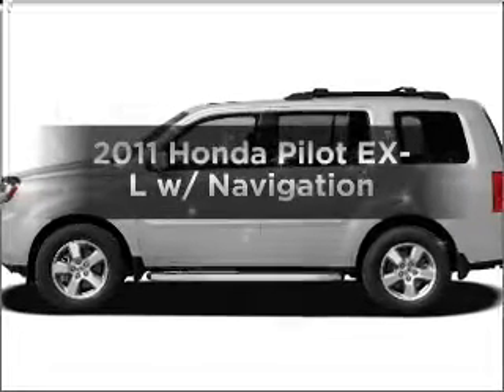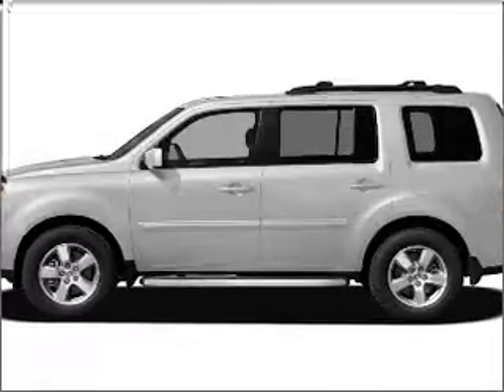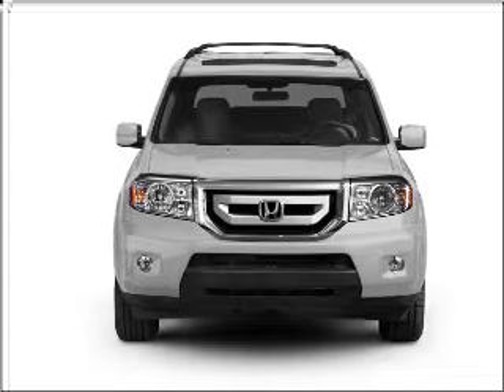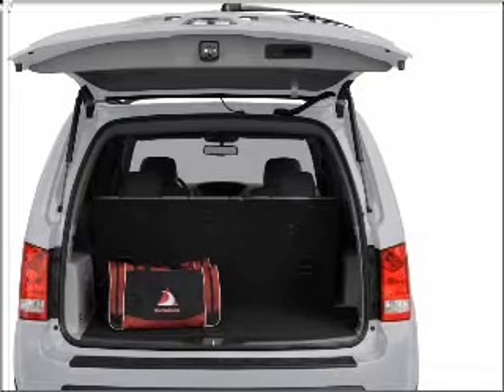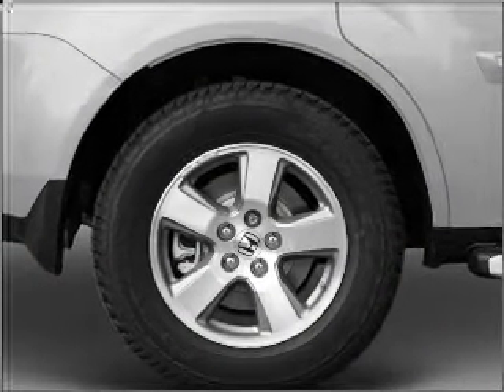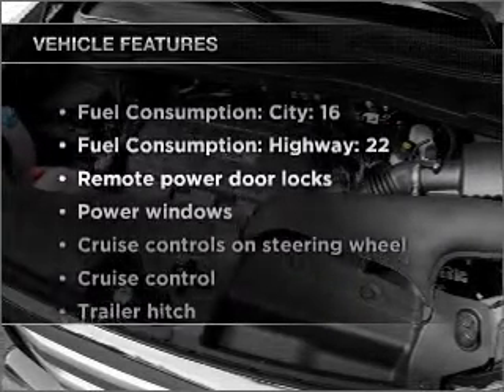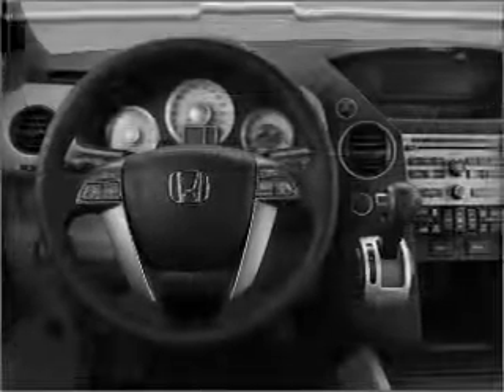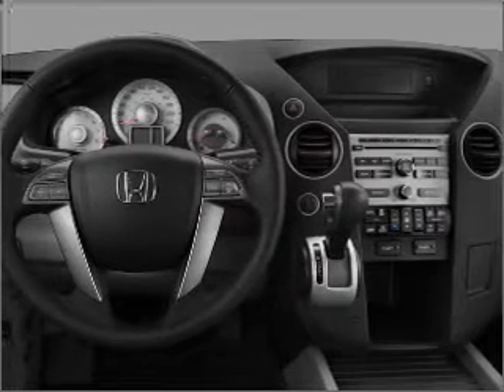2011 Honda Pilot - Laurel MD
Year: 2011
Make: Honda
Model: Pilot
Trim: EX-L w/ Navigation
Engine: 3.5 liter 6 cylinder 24 valve
Transmission: 5-Speed Automatic
Color: Alabaster Silver Metallic
Mileage:
Address:
3371 Fort Meade Rd